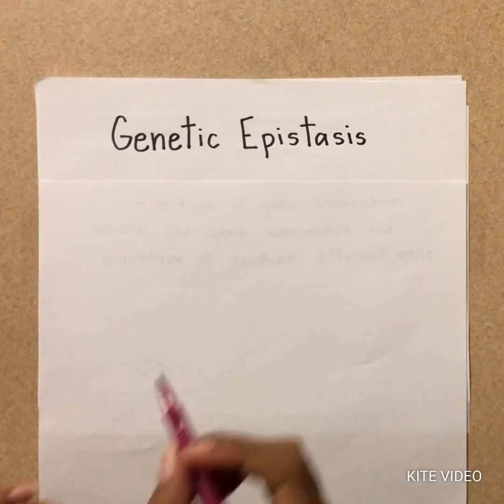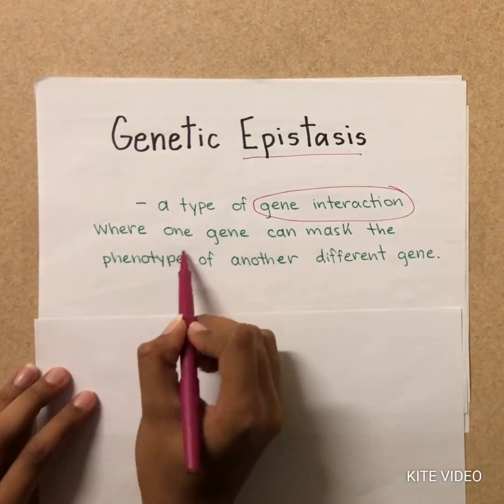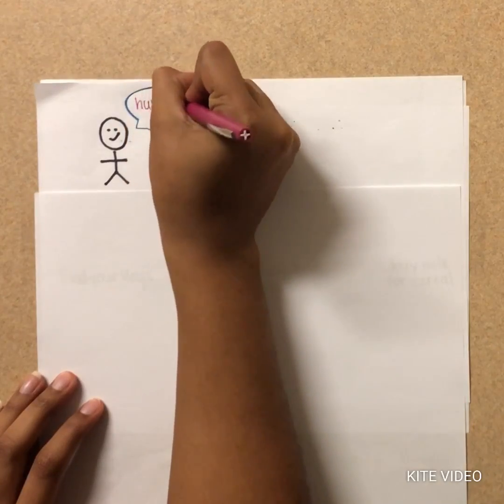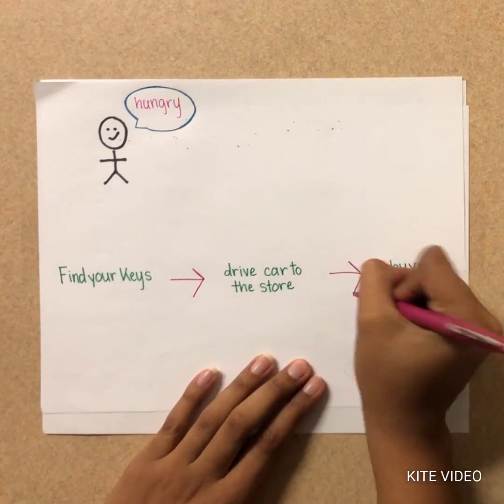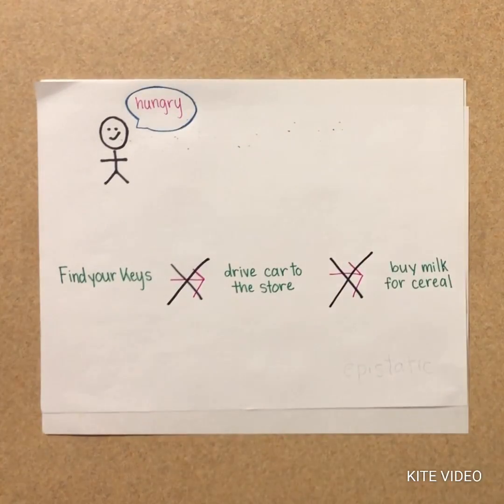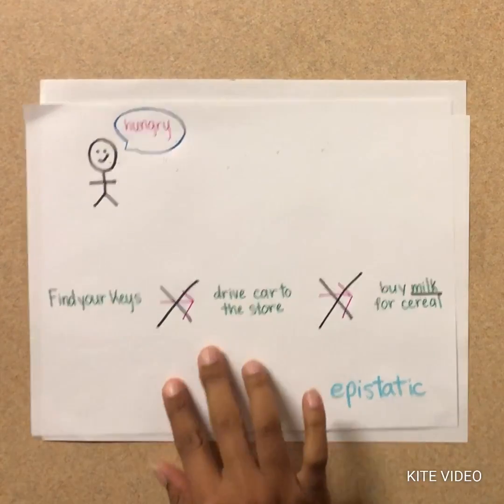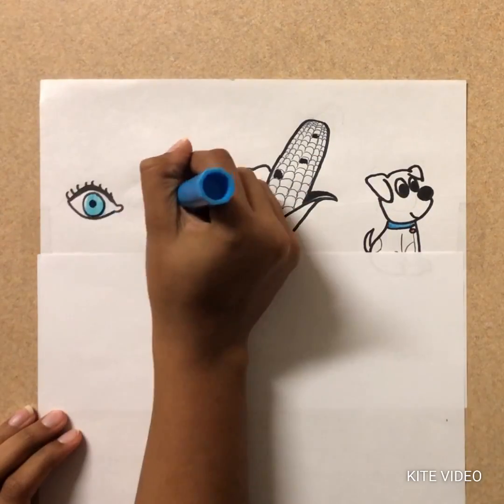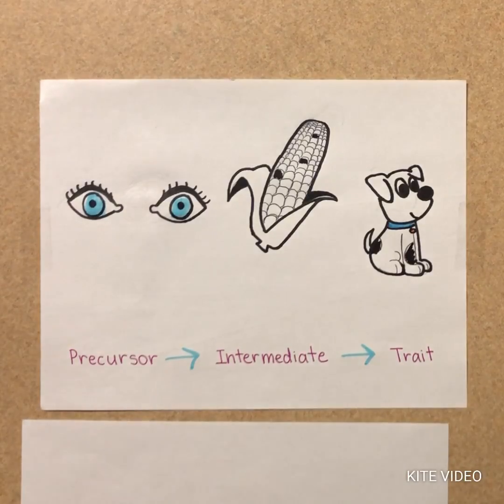Genetic Epistasis - Elevator Pitch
Credit: Kayla Inman

TAMU GENE-302, Spring 2019
prof: Dr. Kunkel